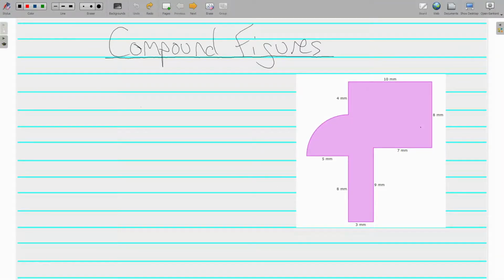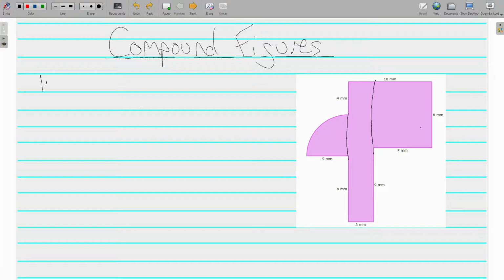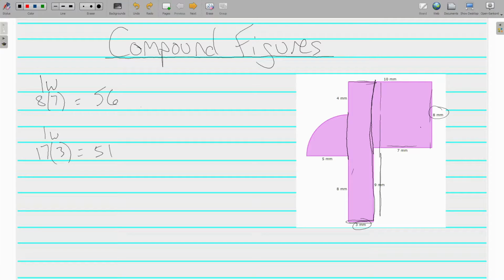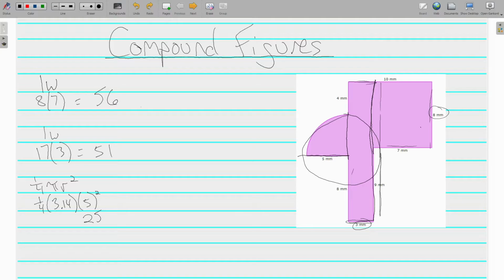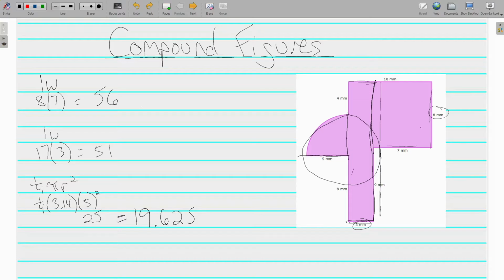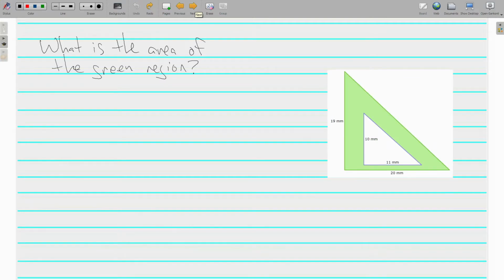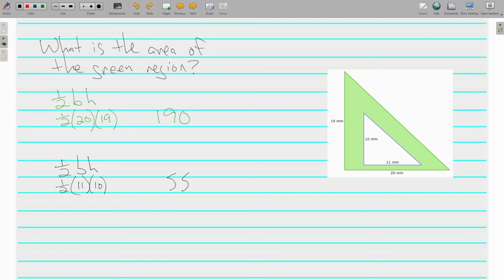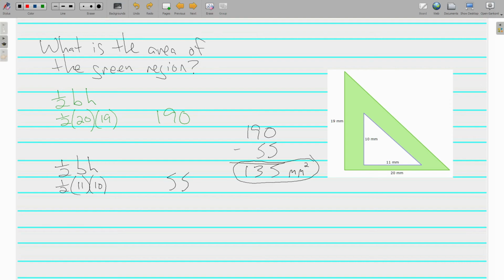Compound Figures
Topic:  Compound Figures

In this video we discuss finding the area of compound/composite figures.